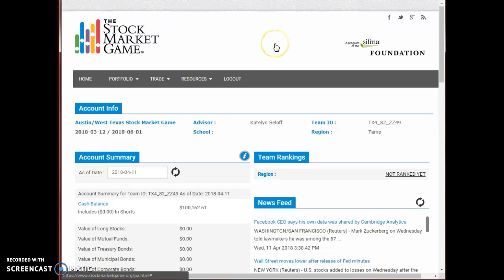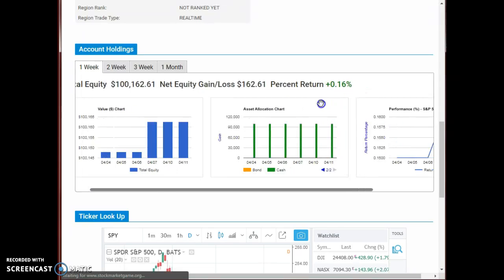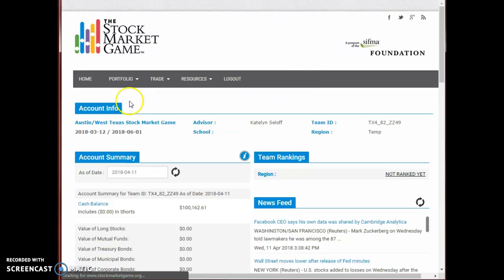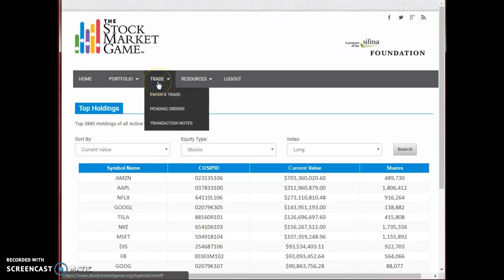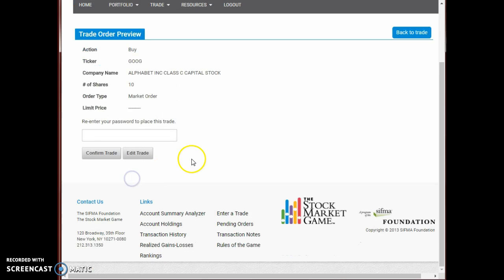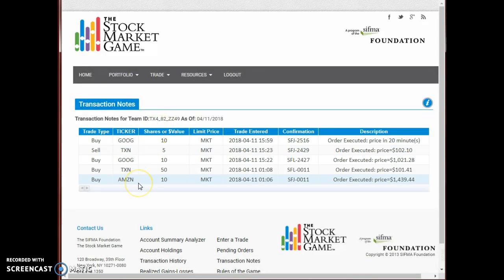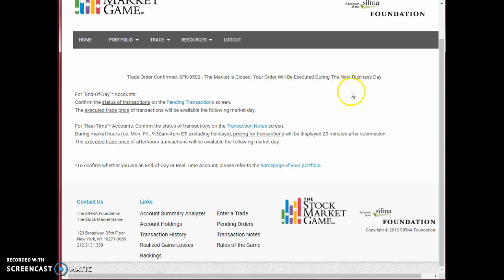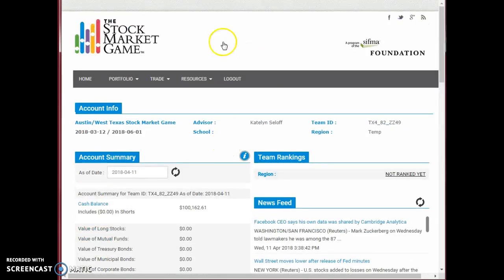The Stock Market Game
A brief tutorial showing you how to use The Stock Market Game, which we will be using as part of our class over the next several weeks.